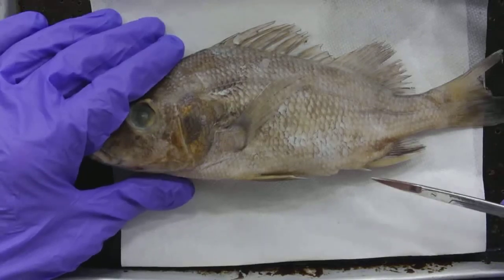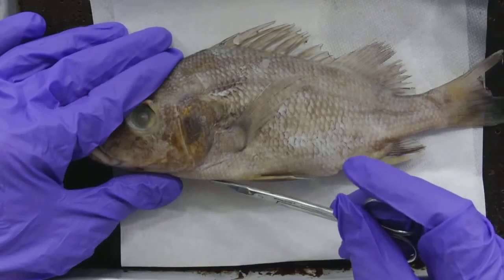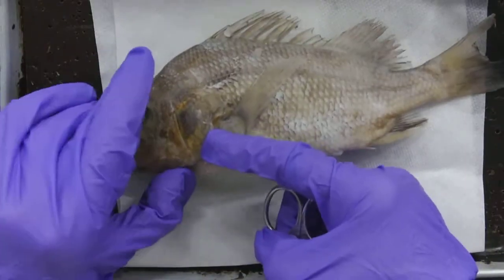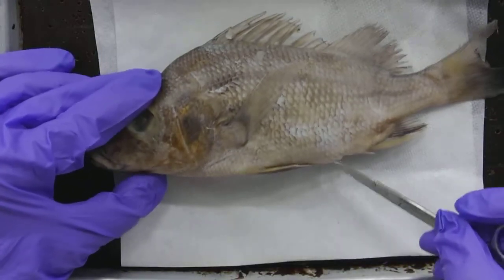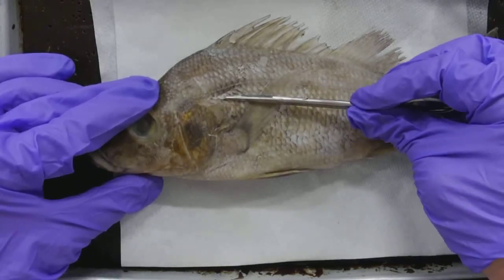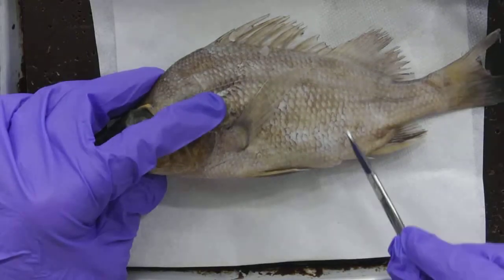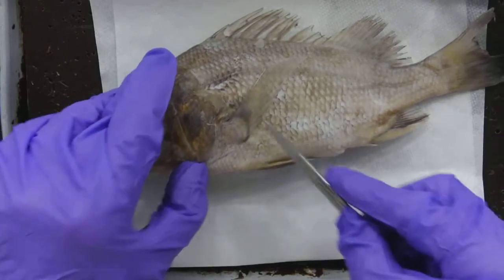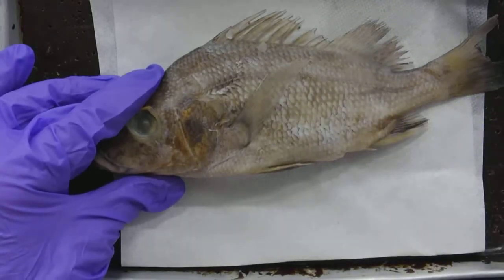Internal Anatomy of a Preserved Perch part 1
Internal anatomy of a perch using a preserved specimen. This is intended for college level biologists.